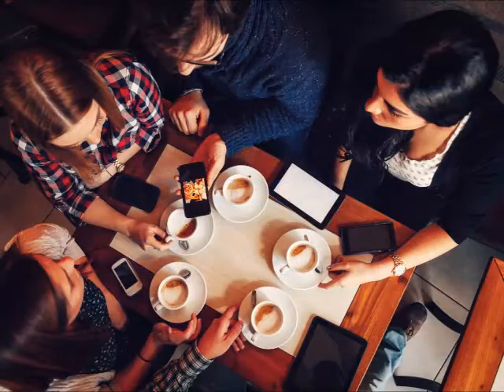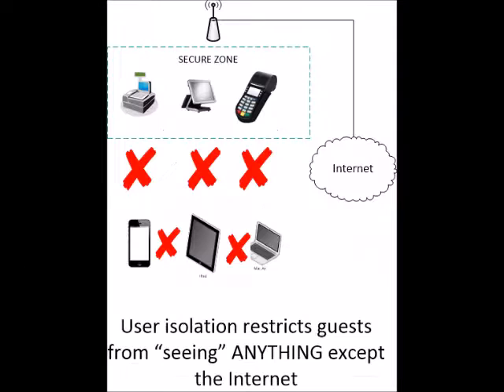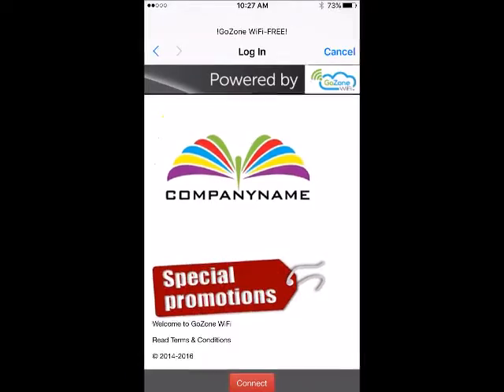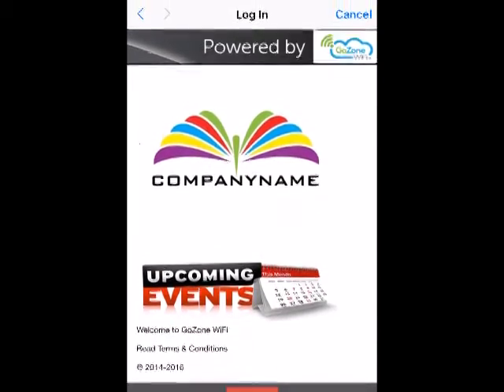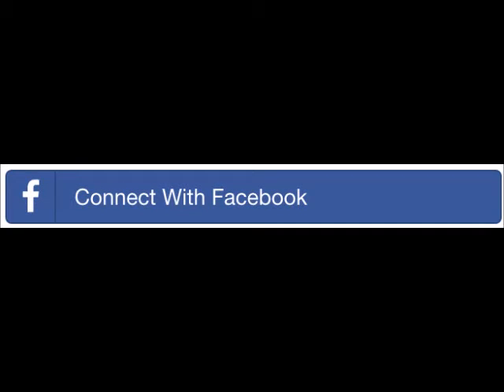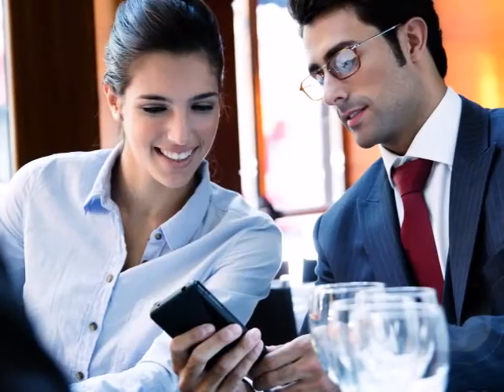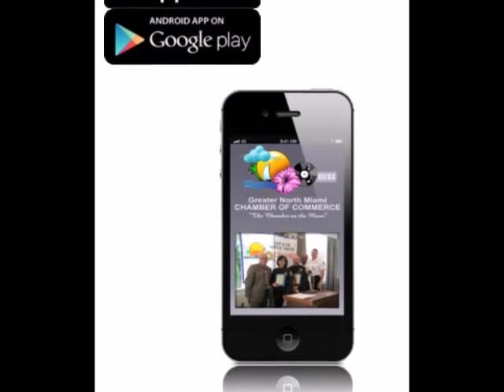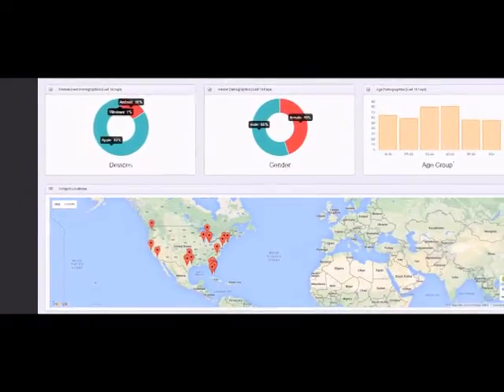GoZone WiFi Guest Connection Experience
GoZone WiFi Smart WiFi Social WiFi guest experience. Sign up for a GoZone Smart WiFi plan TODAY. Don't just offer free or social WiFi, offer SMART WIFI.